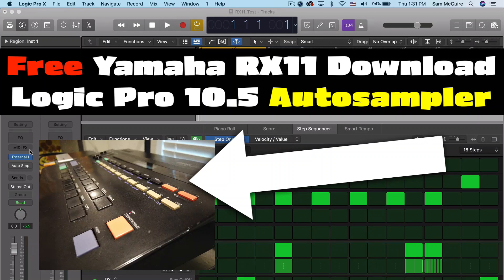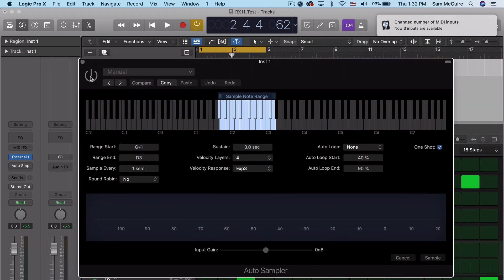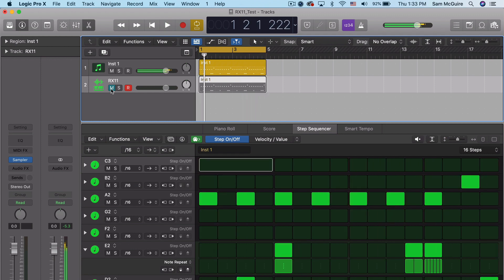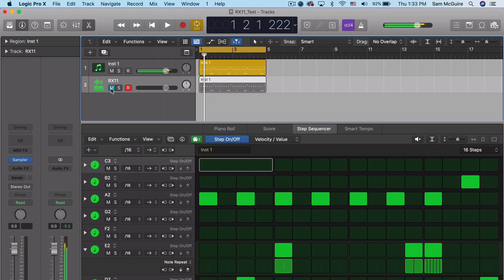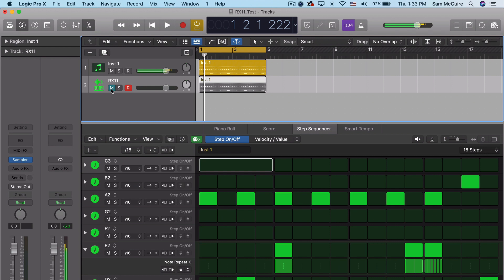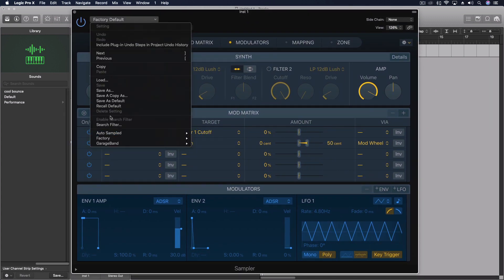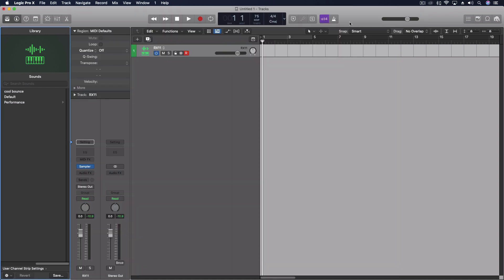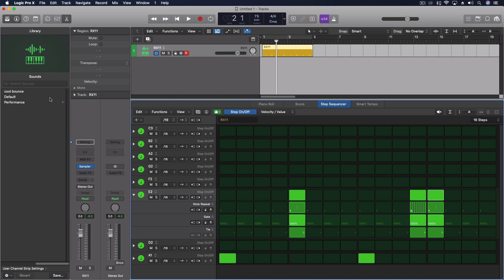Logic Pro 10.5 | External Instrument with the Step Sequencer and AutoSampler (FREE DOWNLOAD!)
In this video we connect the Yamaha RX11 drum machine to Logic Pro 10.5 so it can be programmed with the Step Sequencer and then captured with the AutoSampler. Want the finished .exs file? Here's a link to this free download: